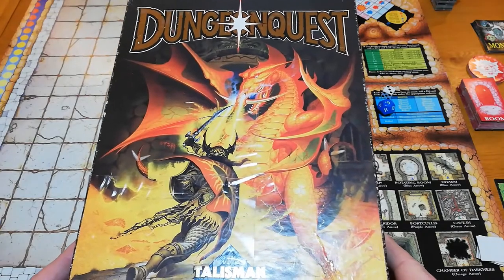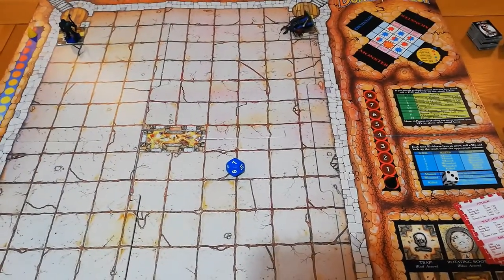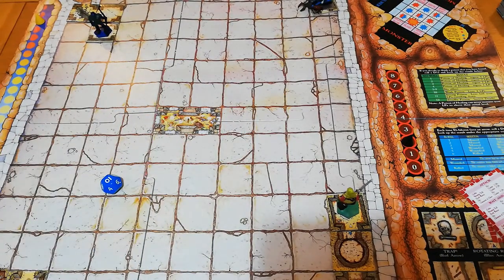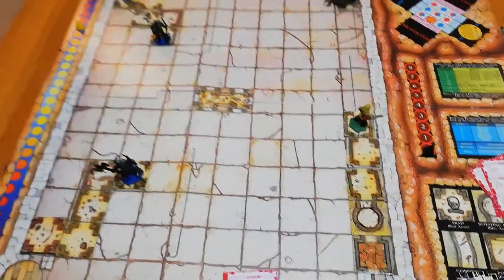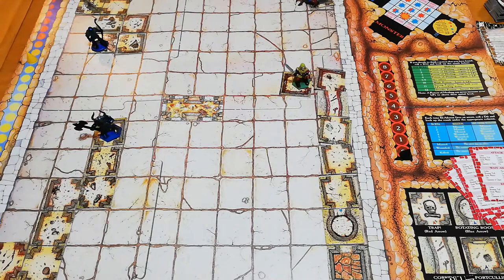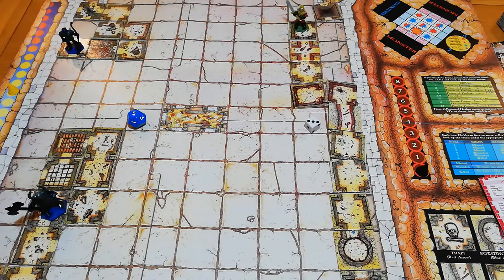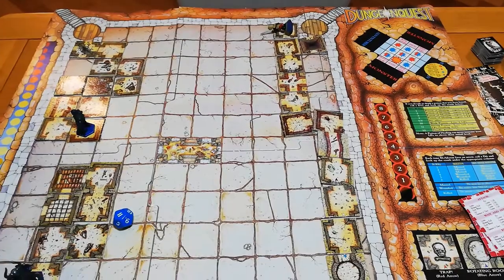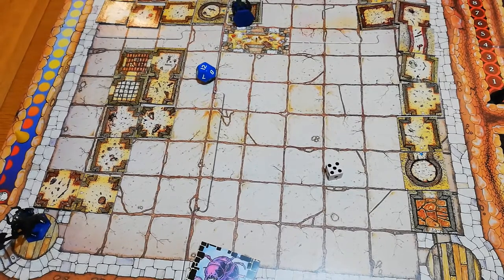Dungeonquest playthrough - Diagonal Move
Join me for a nostalgic solo playthrough of cult classic, Dungeonquest.

Originally released in the 1980's, Dungeonquest has had several editions over the years with various updates to the rules along the way.

The version shown is my copy of the Games Workshop edition from the early 1990's and I'm using the rules that were in the box.

I hope you enjoy the video, I certainly had fun filming it.